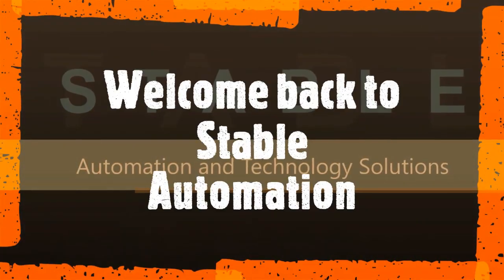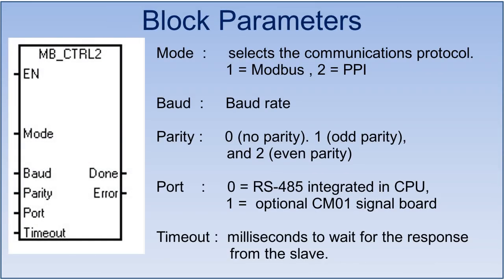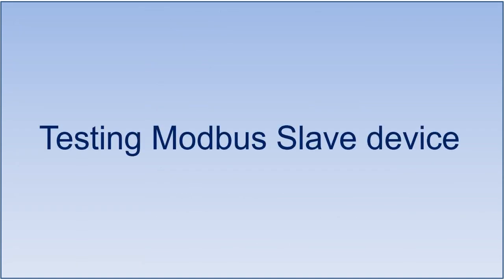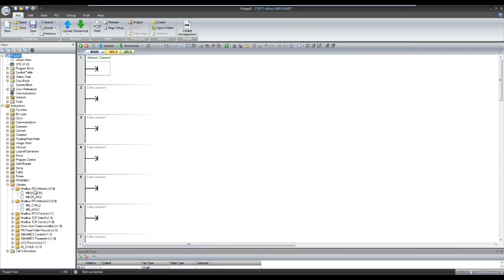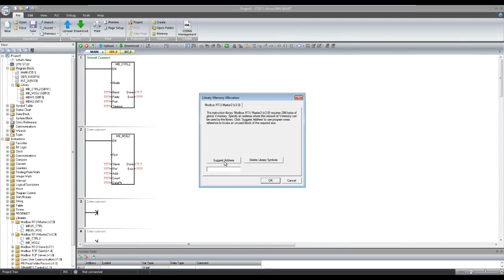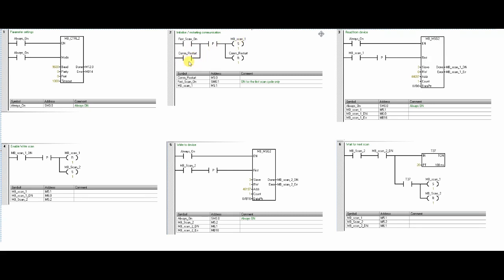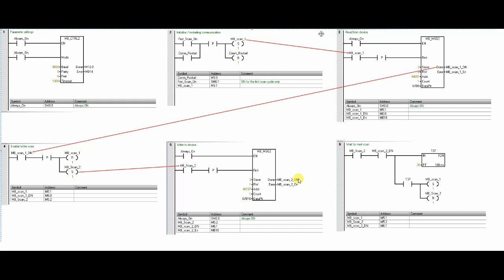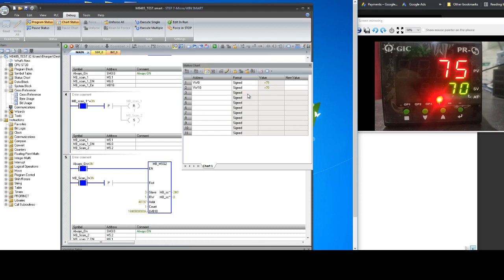S7 200 SMART PLC - RS485 Modbus Master - on board port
Demonstrating how to configure S7 200 smart PLC as modbus Master and access data of Modbus Slave device from on board RS485 port.